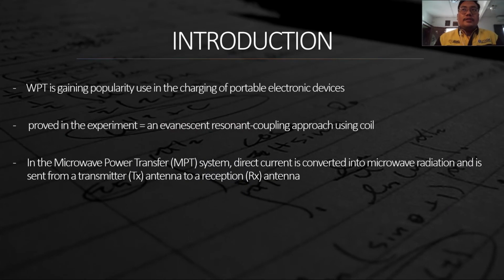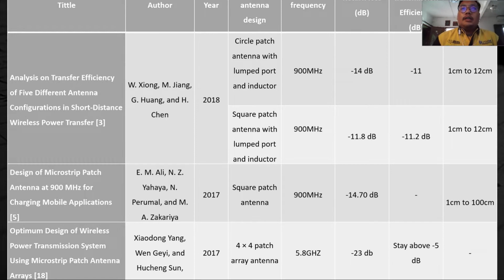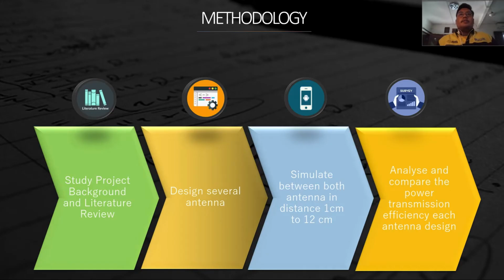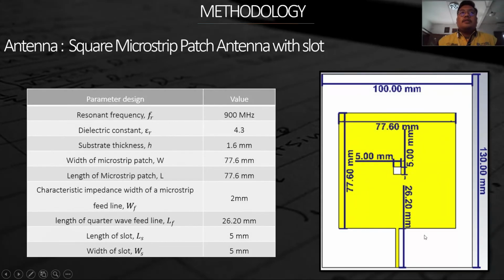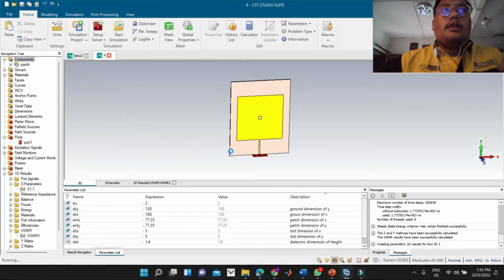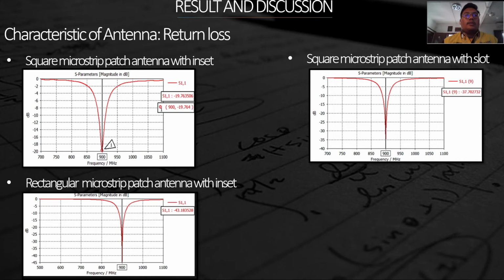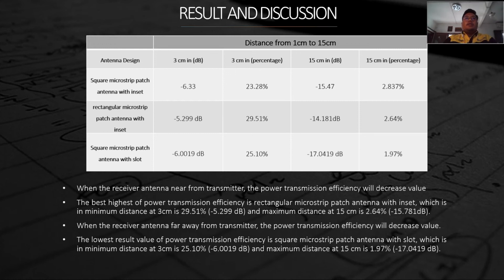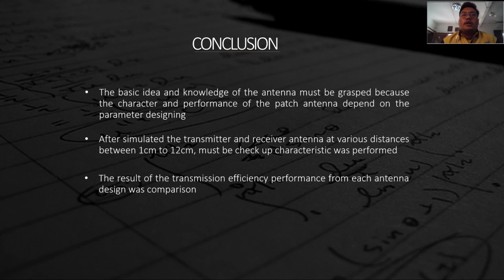PRESENTATION PSM 2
MUHAMAD ISKANDAR BIN NAZIRI
CE180105
BATCH 2021/22 SEM 2